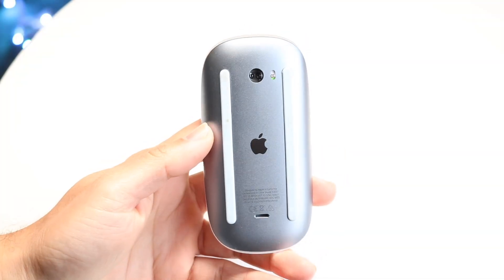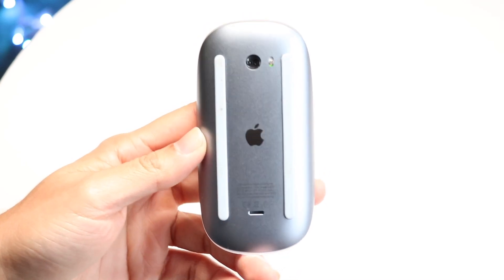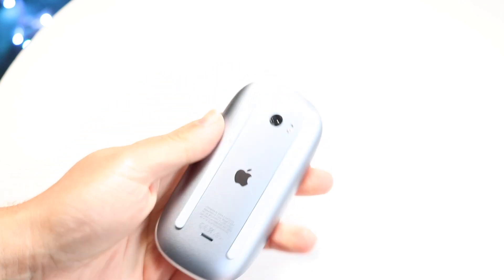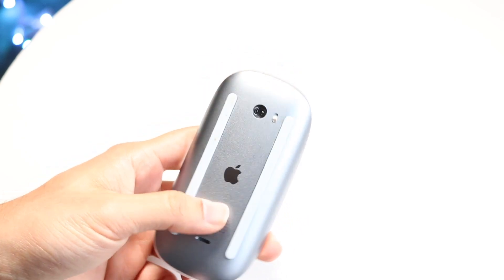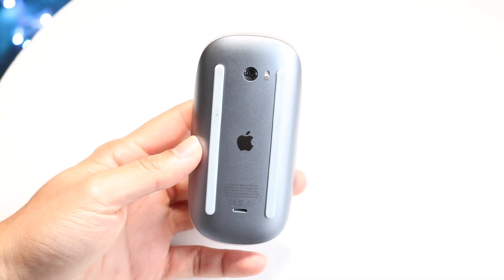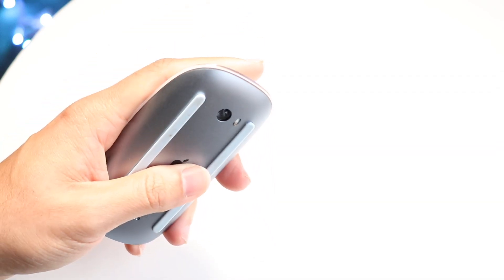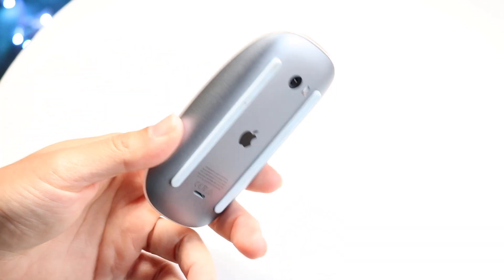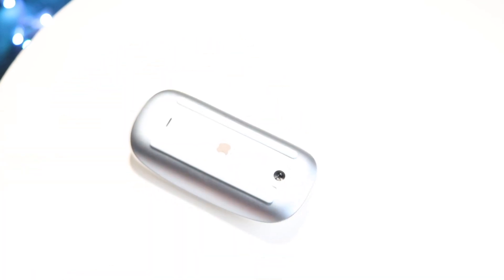How To FIX Magic Mouse Not Scrolling! (2025)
Here is exactly How To FIX Magic Mouse Not Scrolling! (2025)